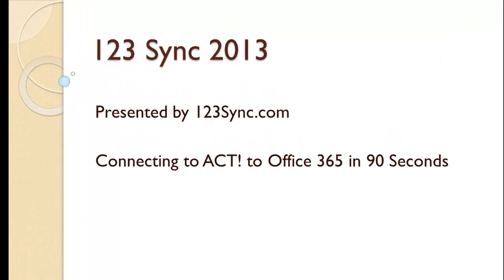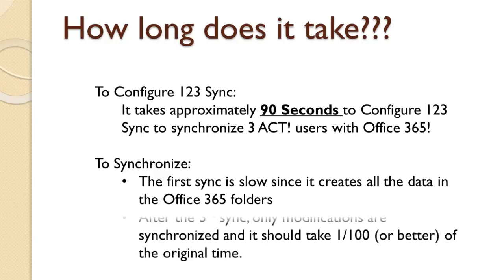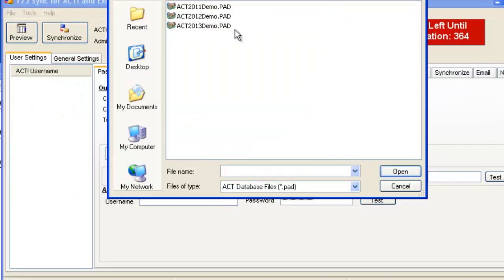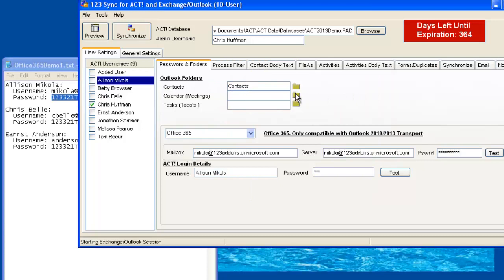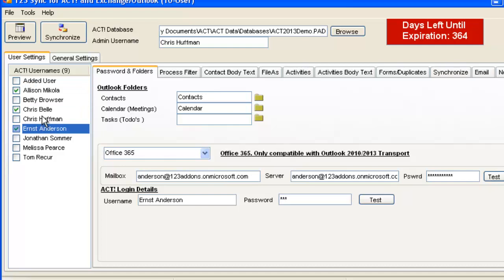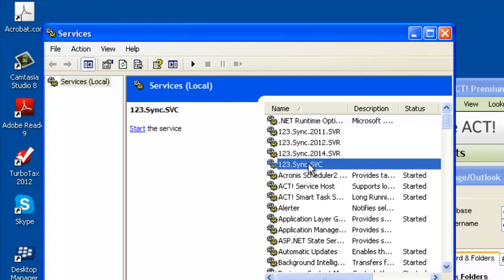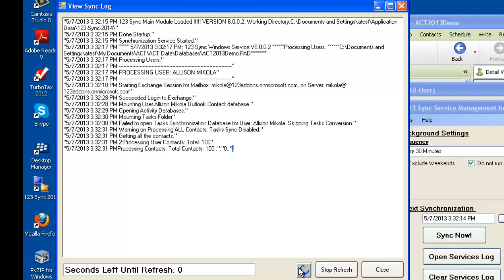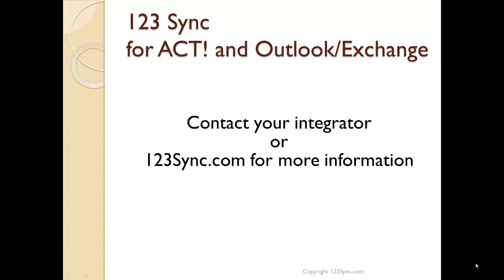Sync ACT! with Office 365